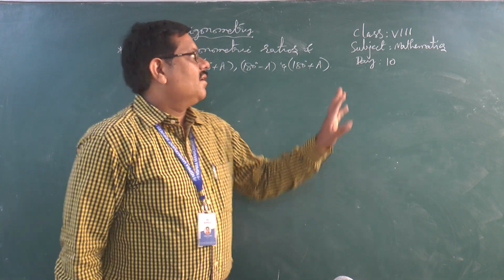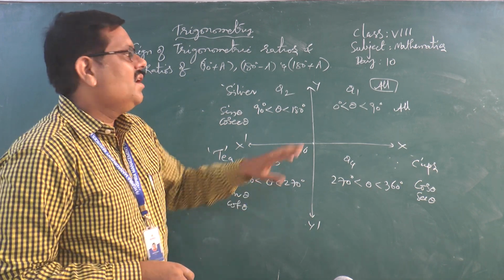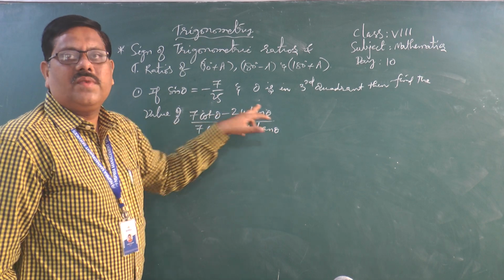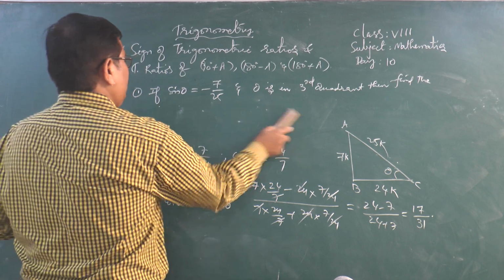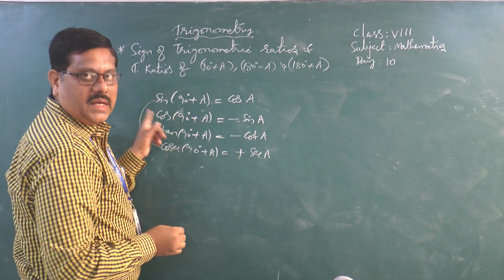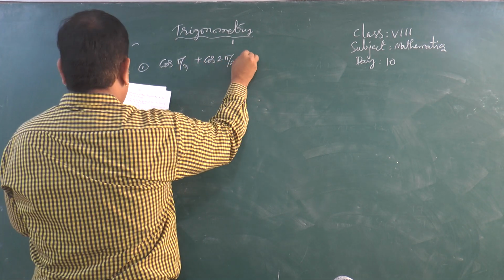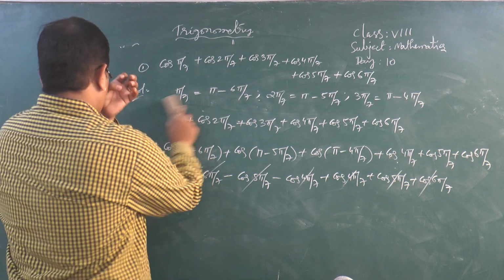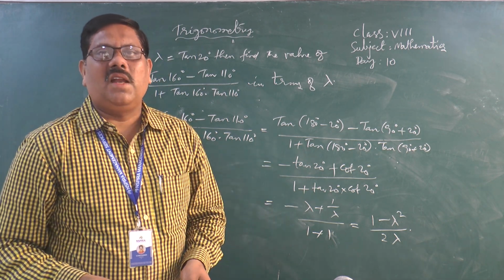NARAYANA SCHOOLS OLYMPIAD VIII MATHS SIGN OF TRIGONOMETRIC RATIOS